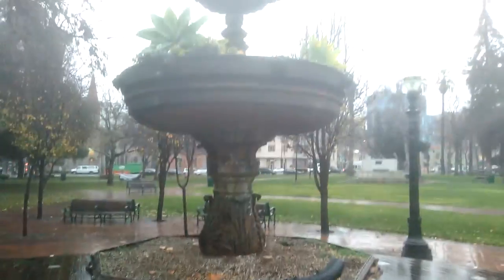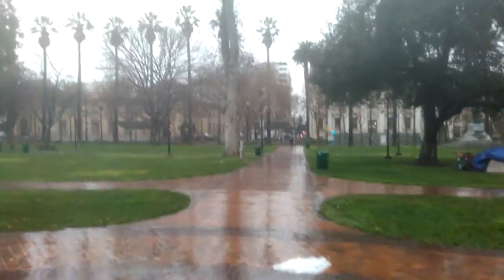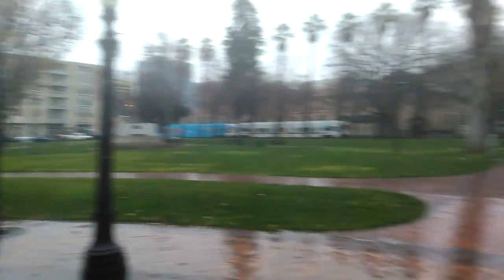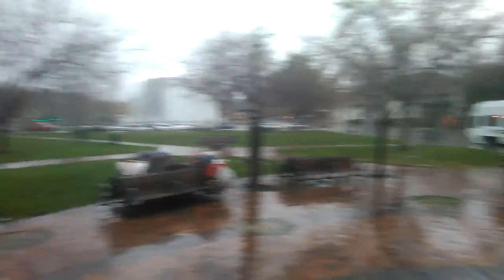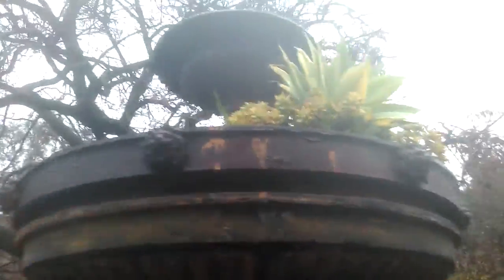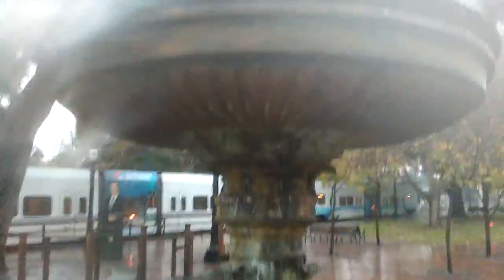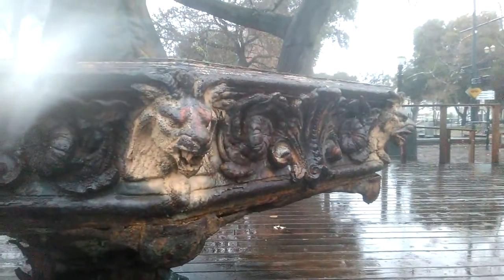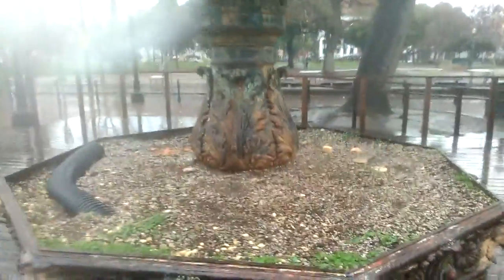BMB World - Simon Boulanger